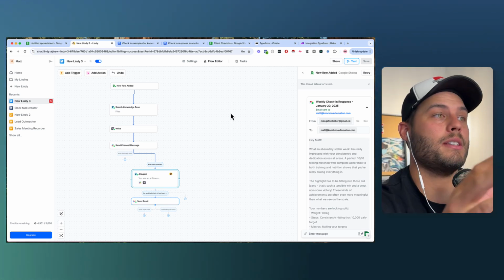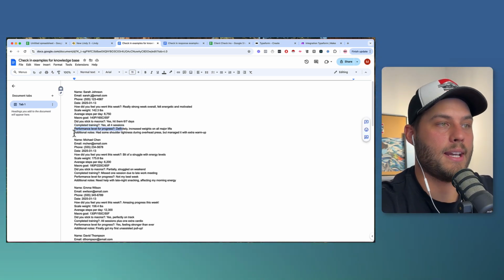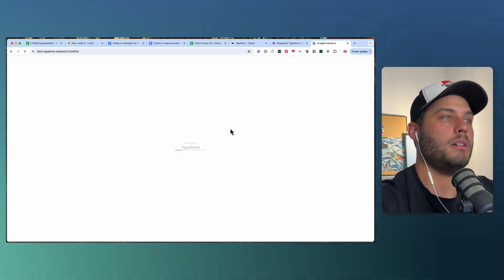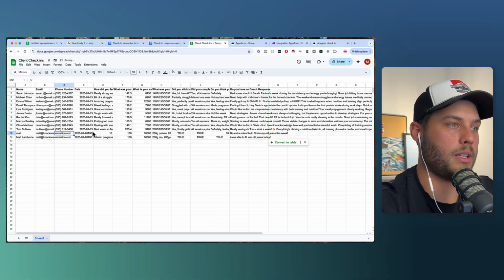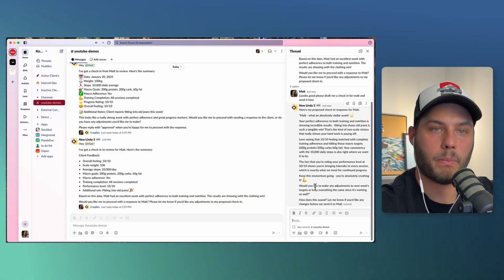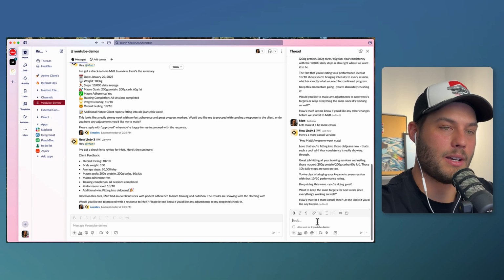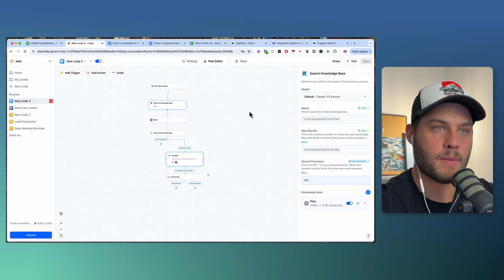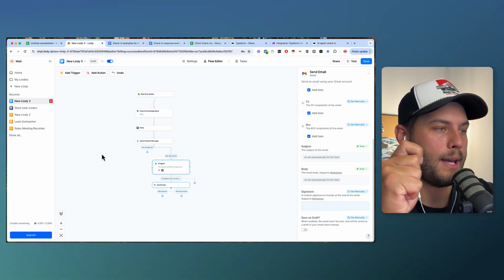This Ai Agent Automates Your Weekly Client Check In's [FITNESS BUSINESS]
btw, new skool url is ps. my website url is now if you're looking to work together :) Feel like setting up your Ai Agents?

Join My Free Skool Community Below! Doing free 1:1 value calls with fitbiz owners!

Go nuts.